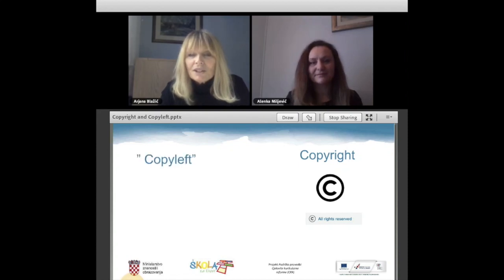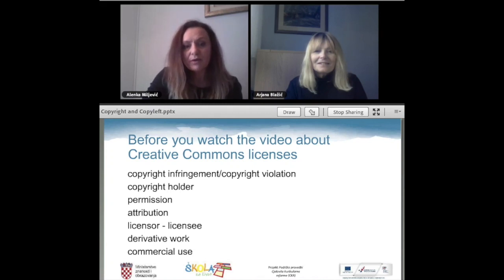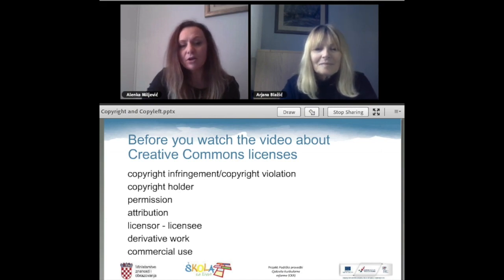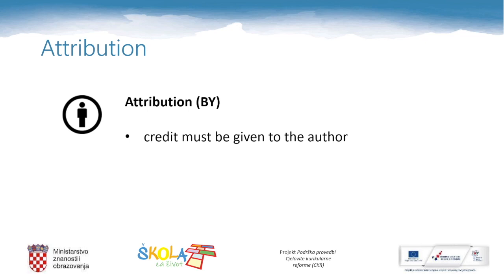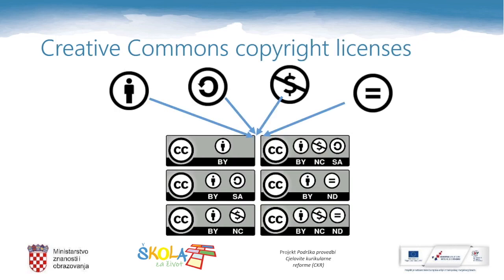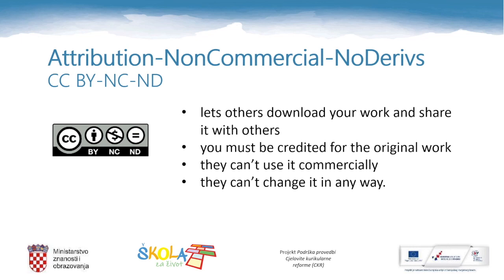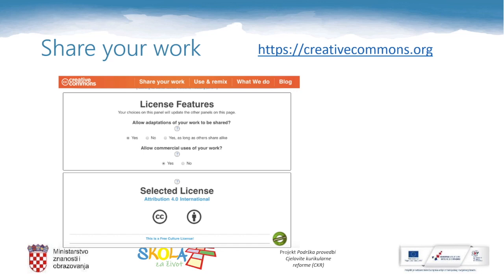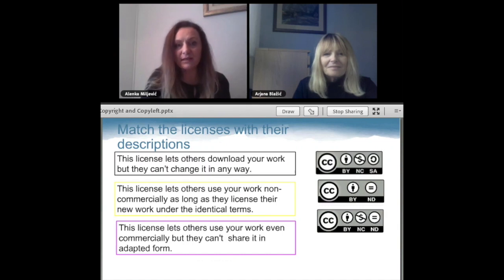Engleski jezik 4.r SŠ - Copyright and copyleft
Autori: Alenka Miljević / Arjana Blažić

Poveznice:
Exit ticket